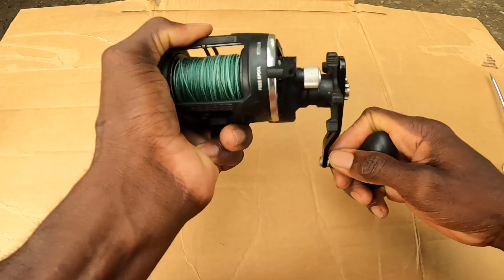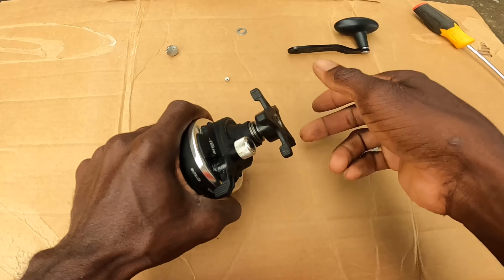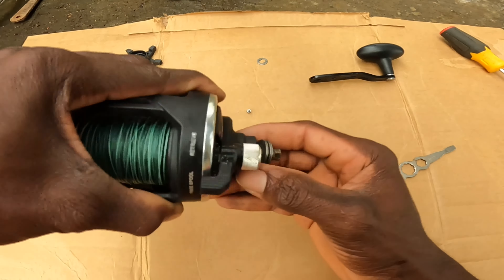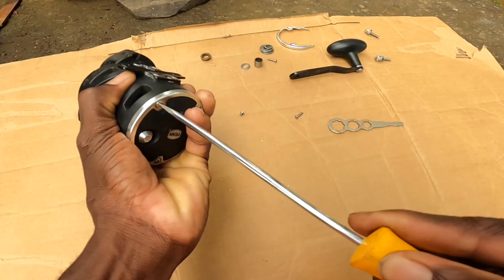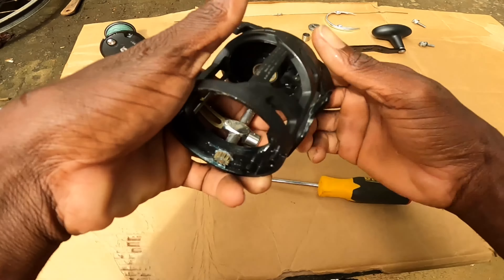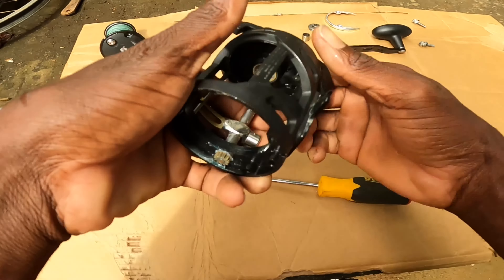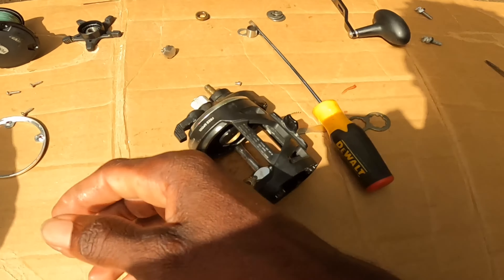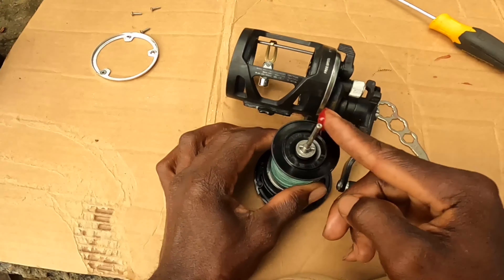How to fix PENN RIVAL 20LW auto-engaged retrieve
If you’re visiting the channel for the first time welcome hope to see you again soon you can also become a part of the family just by subscribing and hitting that notification bell that way you won’t miss out on our new videos, to the fans thanks for all the love and support that you guys have been giving the channel.

Remember that you guys can also follow the channel on Instagram and TikTok

Don’t forget to check out the cool Do it Prove it merchandise provided by Vincy merch